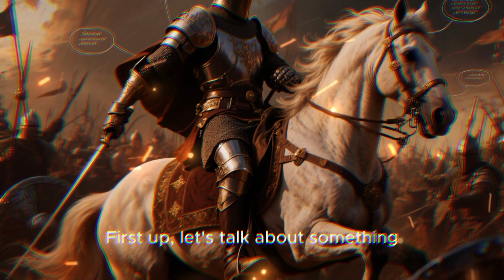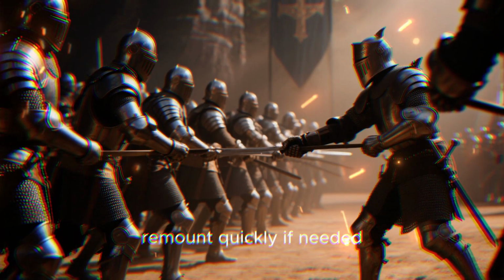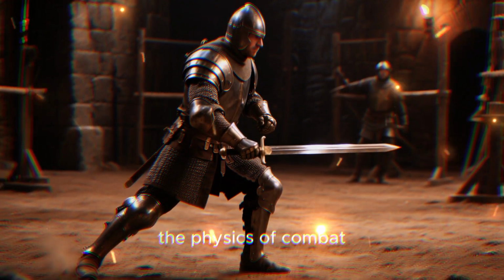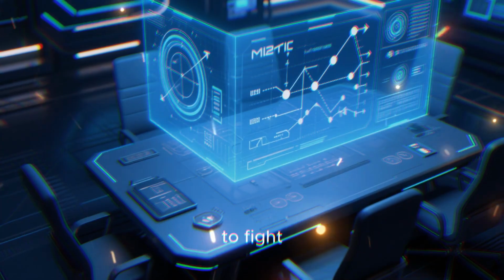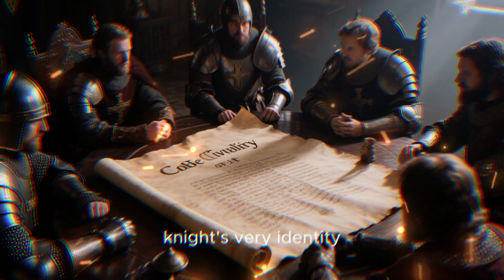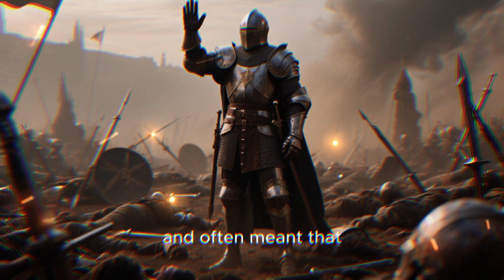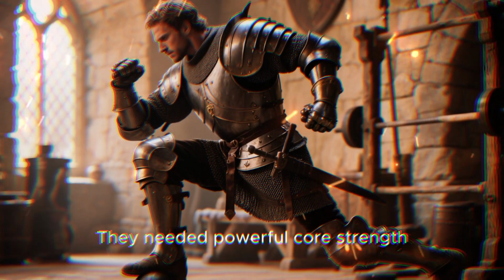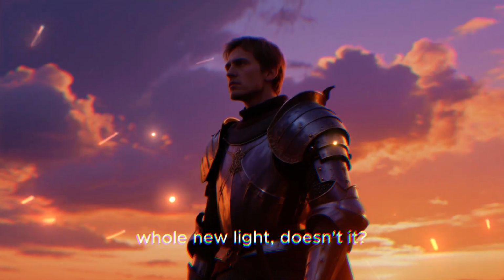Top 5 Essential Skills Every Knight Needs for Battle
It’s one of the most iconic figures in history: the medieval knight in shining armor. But beneath the steel, what skills separated the elite warriors from the first casualties of battle?
It wasn't just about owning a horse and a sword. It was a lifetime of brutal, specialized training.
Join us as we break down the Top 5 Essential Skills every medieval knight had to master to survive and dominate the battlefield. We’ll cover:
The devastating power of the lance and the "shock charge."
The brutal reality of dismounted combat (when the mace and warhammer came out).
The complex art of fighting with a sword, not just swinging it.
The single most important skill that formed the very definition of a "knight."
From the tournament field to the chaos of a real melee, these are the abilities that defined the ultimate medieval warrior.